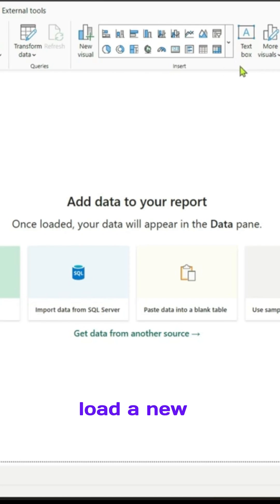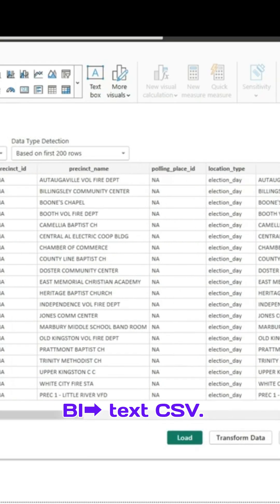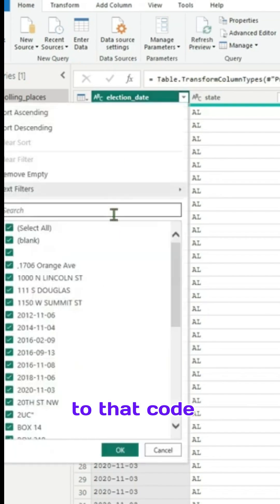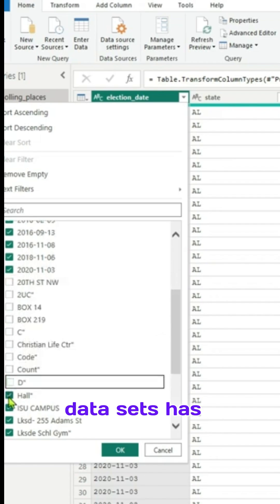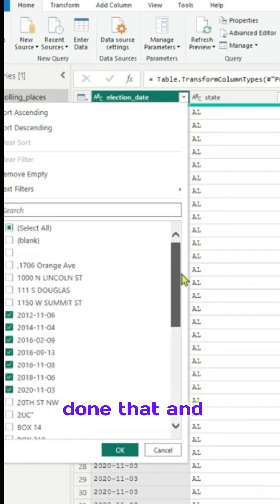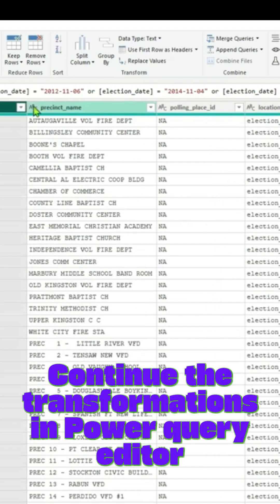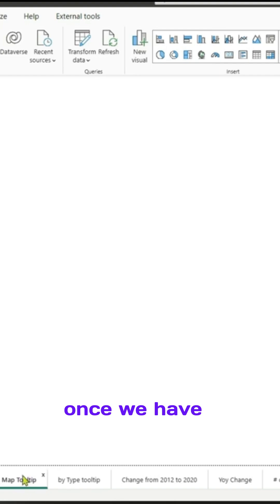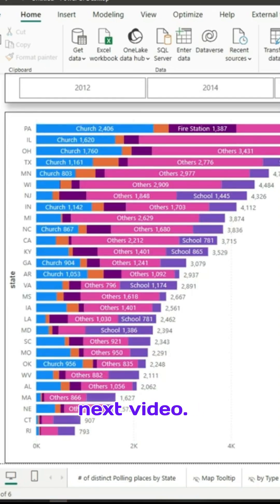How to use a Real World Data and then create Stunning Report Pages? | Power BI | USA Polling Places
In this short video, you will learn how to use a real world dataset and then create a few report pages.

1.  We will load the csv file and then do several transformations in the Power Query editor window
2.  We will create a few measures and then create several report pages

We will use  1 dataset, US Polling Places dataset   from the Tidytuesday R Repository
Dataset Source